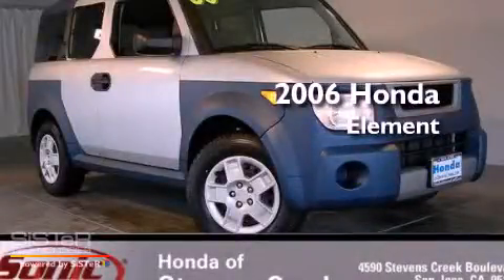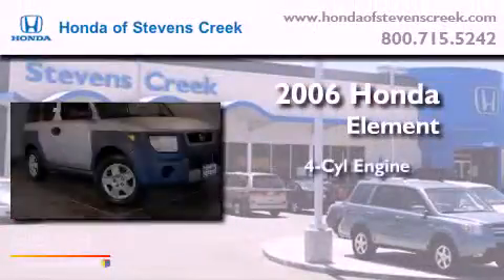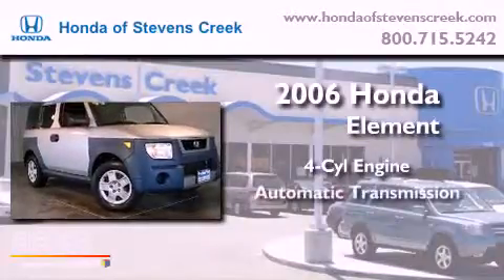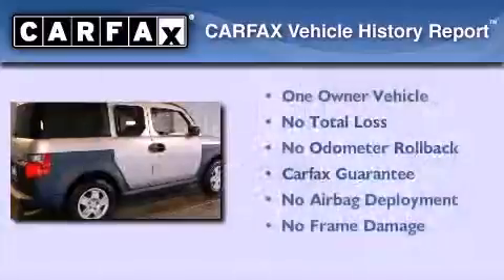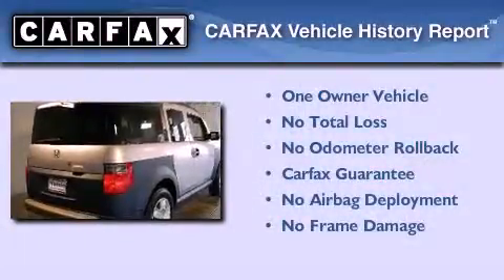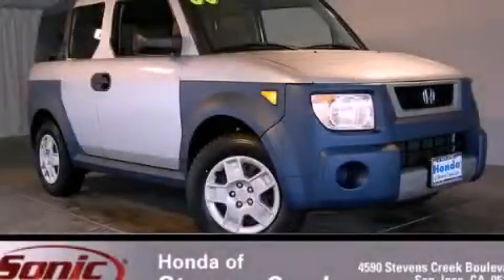2006 Honda Element San Jose CA 95129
Year : 2006
 Make : Honda
 Model : Element
 Engine : I-4 cyl
 Trans . : Automatic
 Exterior : Silver
 Miles : 56,559
 Interior : Gray

 Preowned 2006 Honda Element San Jose CA